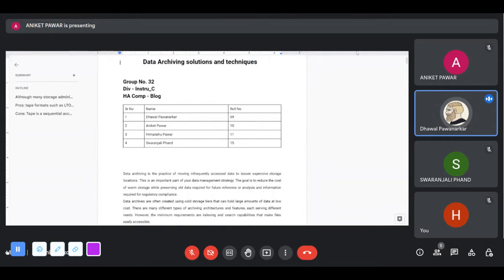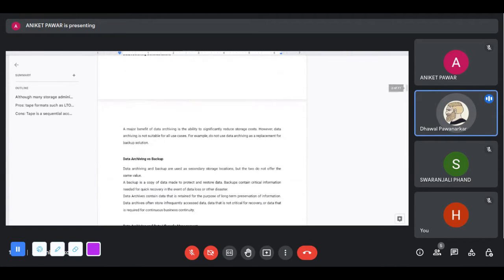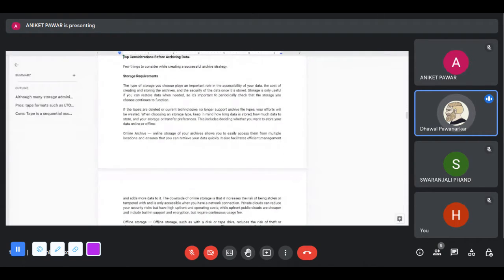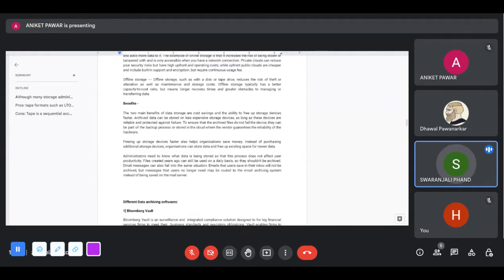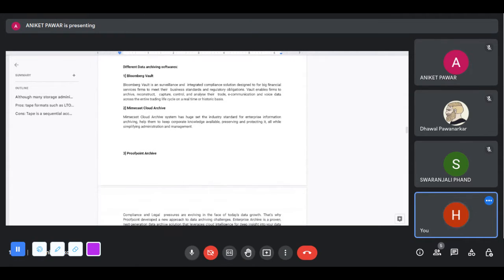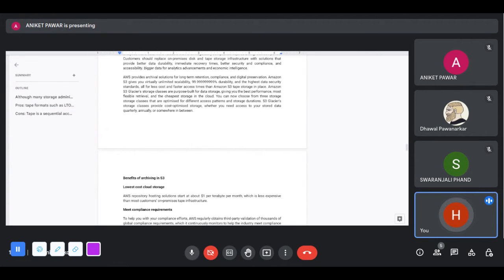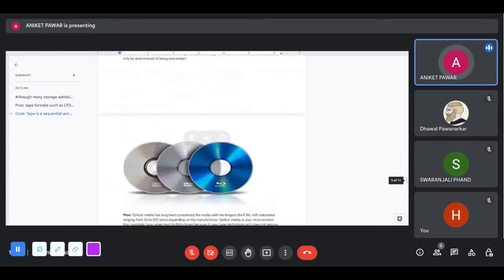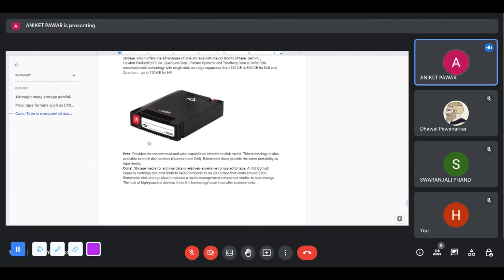GRP NO 32 HA-Data Archiving Solution And Techniques